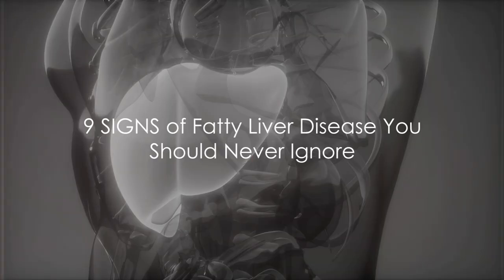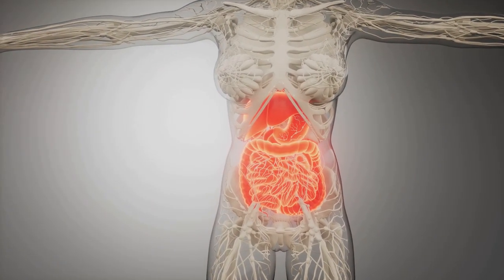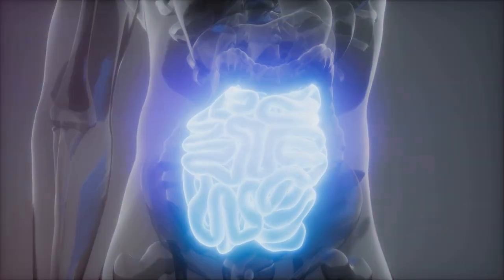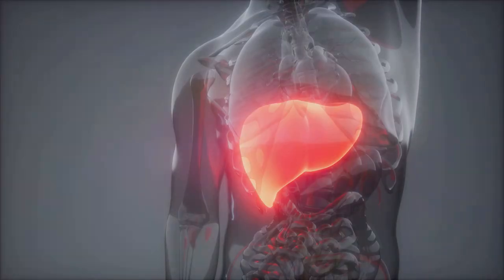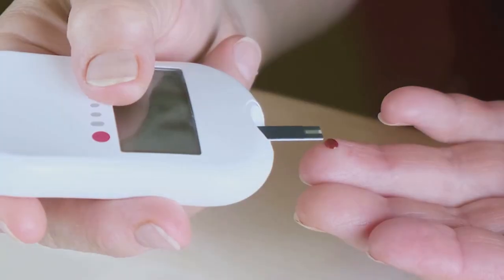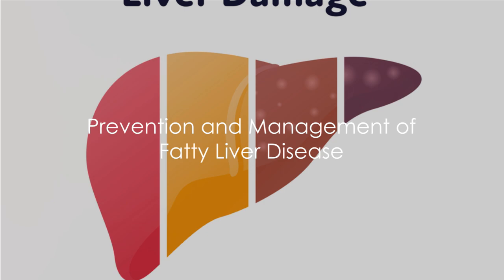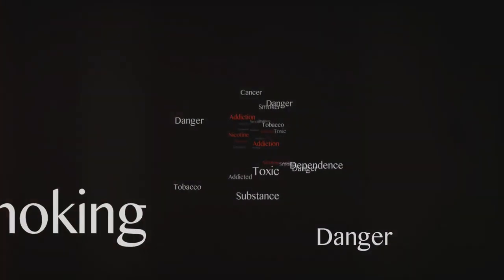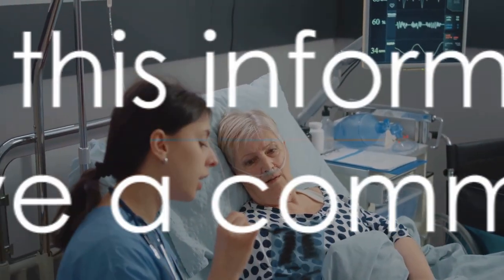DANGER: 9 Early SIGNS of Fatty Liver Disease You Should Never Ignore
Discover the 9 critical warning signs of fatty liver disease in our latest video, where we delve deep into the science behind this common, yet often overlooked health issue.

Fatty liver disease can sneak up silently, making awareness and early detection key to prevention and management. We've gathered all the essential information, backed by scientific research, to help you recognize the symptoms early on.

From unusual fatigue to unexpected weight changes, learn how to spot the signs before they escalate.

Timestamps:
00:00:00 Introduction to Fatty Liver Disease
00:00:53 Fatigue, Abdominal Pain, Jaundice
00:02:37 Swelling, Weight loss, Confusion
00:03:56 Extra weight, High Blood Triglycerides, High Blood Glucose
00:05:50 Prevention and Management
00:07:31 Conclusion and Call to Action